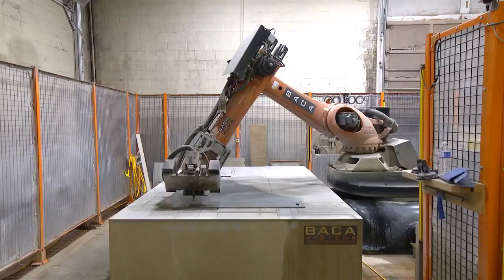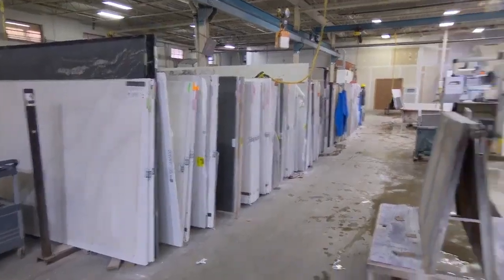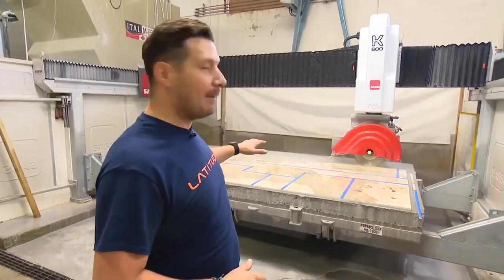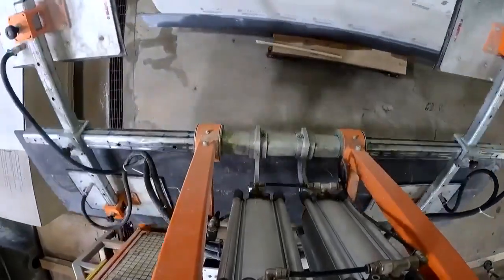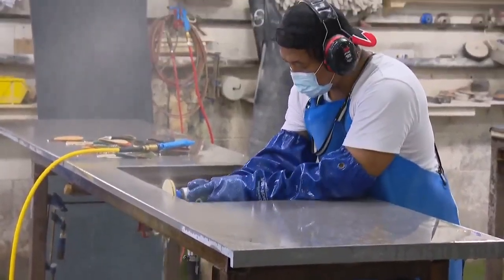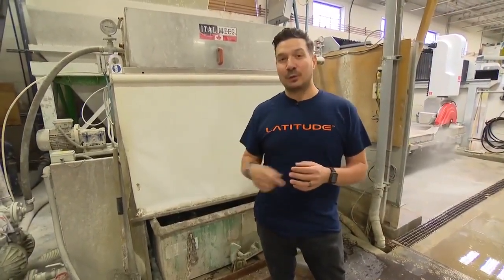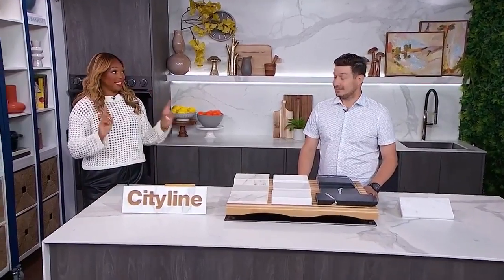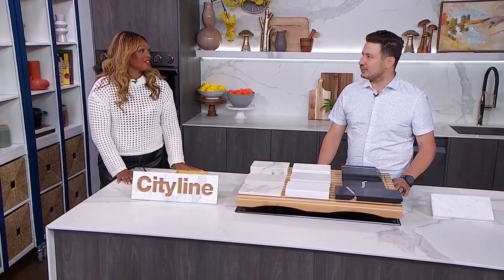How custom countertops are created and cut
Visit Latitude Fabrication Facility and Jason Lupo walks you through the counter making process from start to finish.

"You're dealing with stone so you got to get it on point."